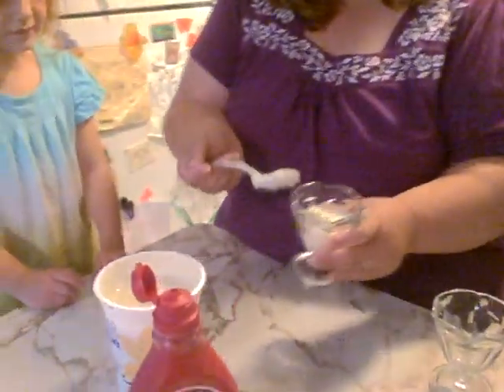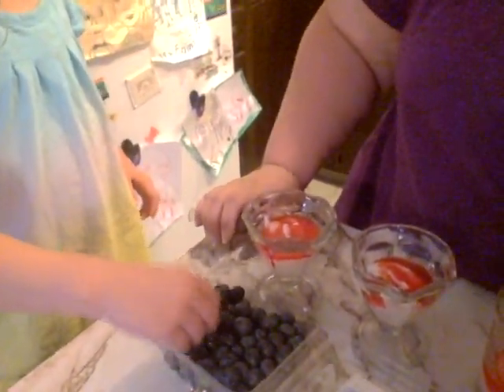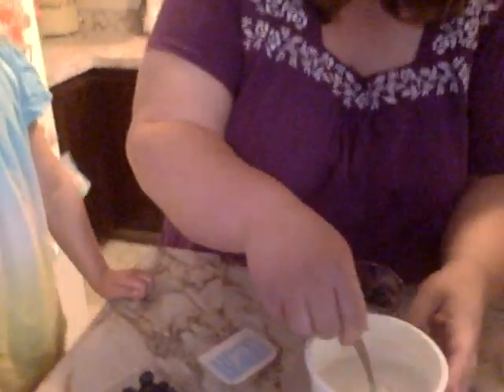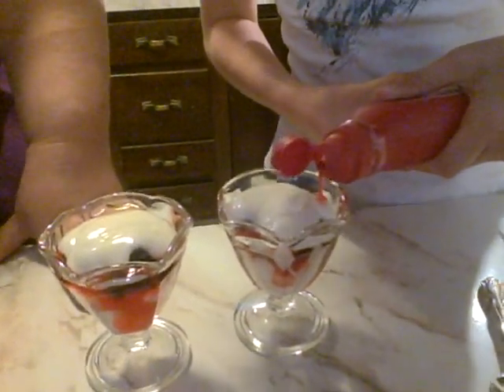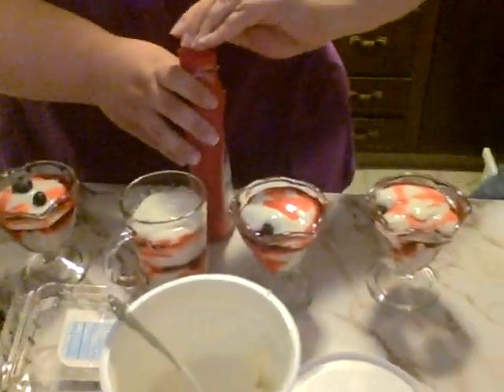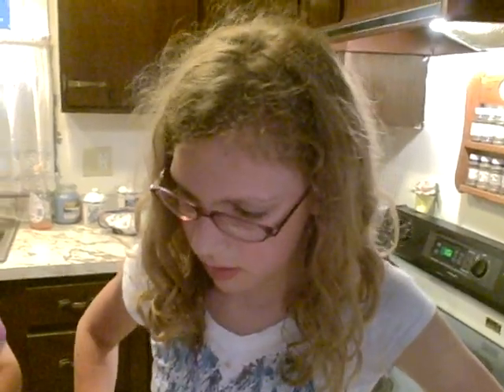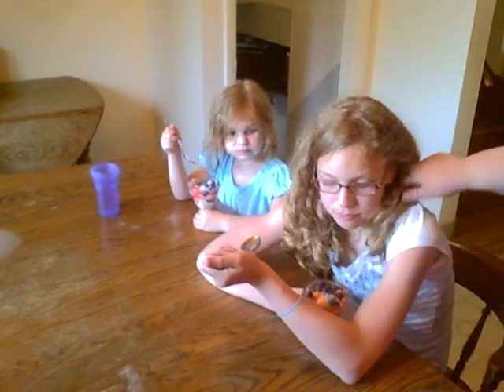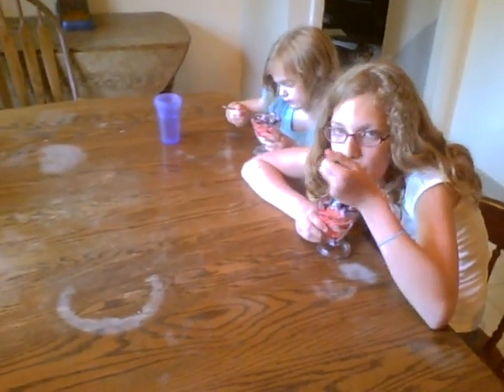4th of July Parfaits with Hershey's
We made some great parfaits using Hershey's Strawberry Syrup -- Red, white, & blue for Independence Day! Get your summercelebration on! We were given a gift card by Collective Bias to cover the costs of this dessert, but the opinions expressed are our own.